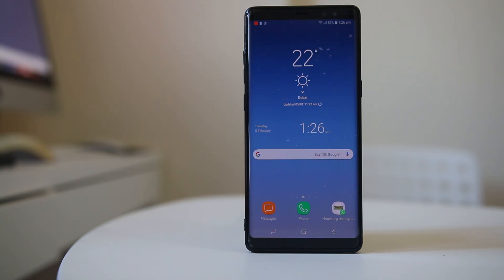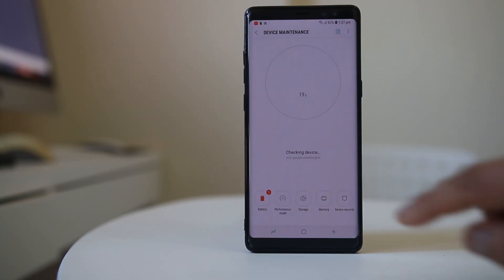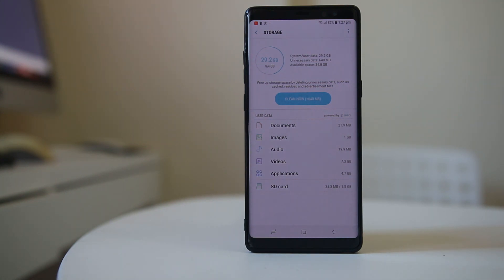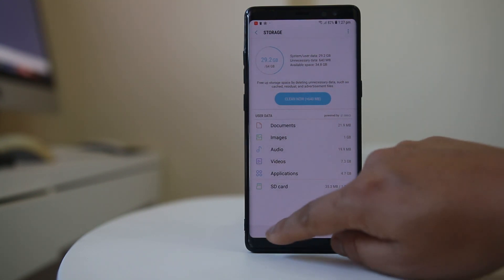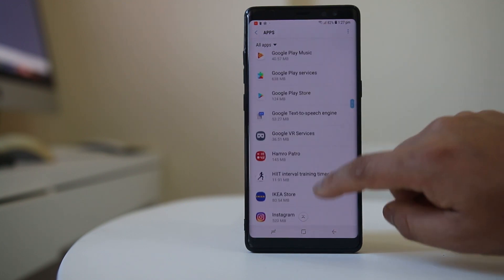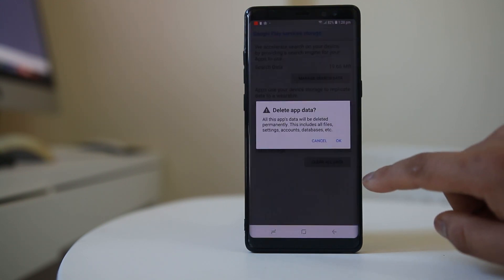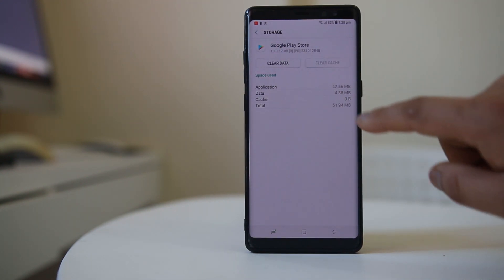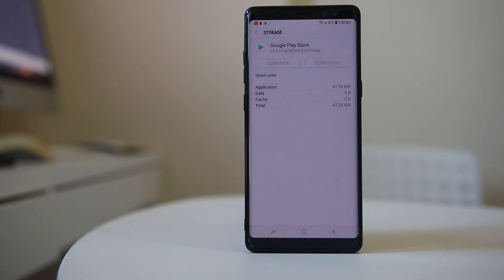Can not download apps in android device (Samsung)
can't download apps

This video also answers some of the queries below:

Can not download apps
why I can't download apps
How do I fix unable to download apps
can't download apps from play store
apps aren't downloading android
download pending in play store
play store app download
google play services
app store download for android
play story apps download
google play store app download for android

In case if you are not able to download applications in your android device there are certain things you can do in order to fix this issue.
1. The first thing is to make sure that you have strong WiFi connection or mobile data in order to download the application.
2. Now the next thing what you have to check is you need to check if you have enough storage left in your android device to download the application.
3. For that one I will go to "Settings".
4. Go to "Device maintenance".
5. Then I will go to "Storage" and I will check that if I have enough space left in my android device.
6. For me I have used 29.2 GB of 64 GB.
7. That means I have enough space to download the application.
8. If you don't have enough space then you need to either uninstall the unwanted application or remove the data from your android device. 9. 9. Now the other thing what you will do is you will go to "Settings".
10. You will go to "Apps".
11. Then we will scroll down and go to "Google Play Services".
12. Open it. Go to "Storage".
13. Select "Clear Cache".
14. Then go to "Manage storage" and then select "Clear all data". OK. 15. Again go back and then go back again to open "Google Play store".
16. Go to "Storage".
17. Clear cache and then select "Clear Data".
18. Select "Delete".
19. So, once you have cleared the cache files and cache data for the google play store and google play services, check if you can download the applications again.